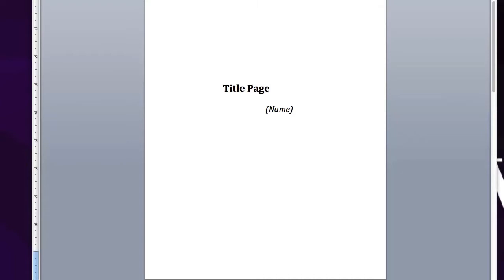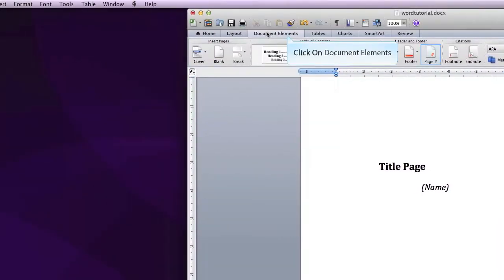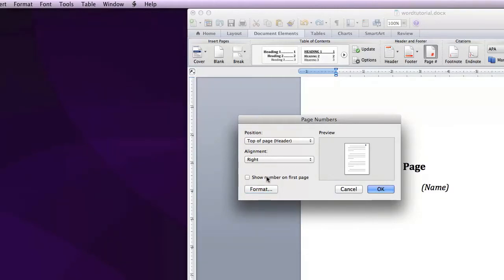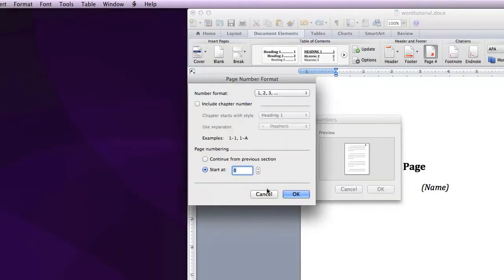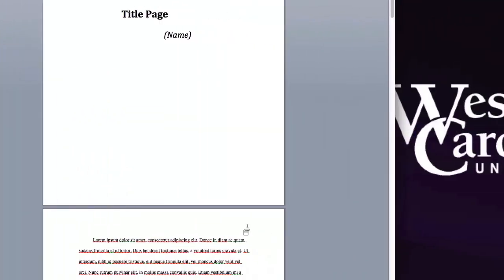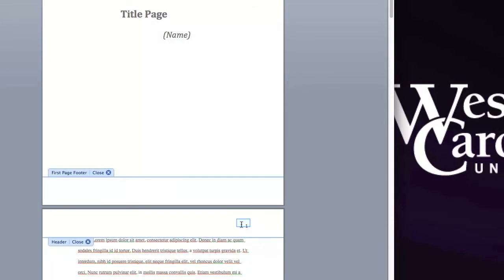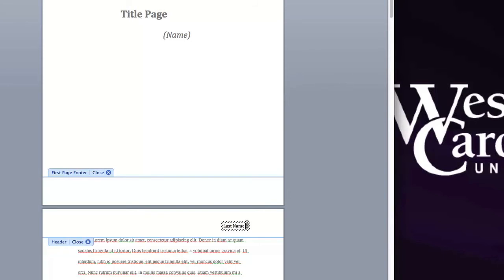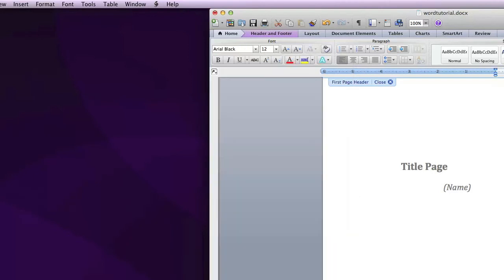Page Numbering!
Increase Your Brain! A short tutorial from WCU Technology Commons on page numbering in word 2011 for MAC.